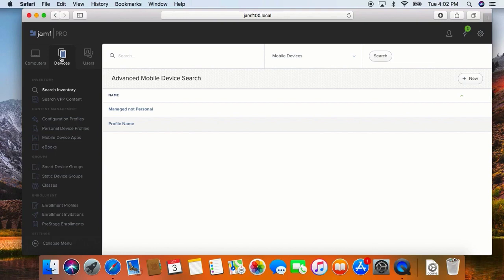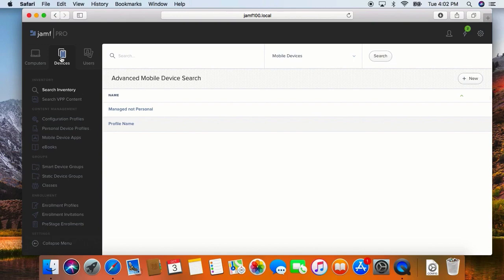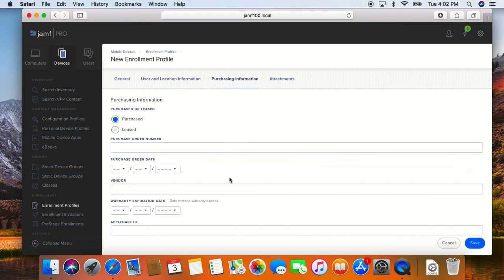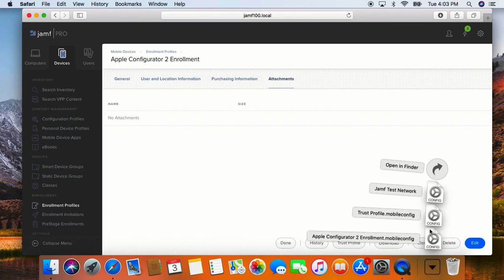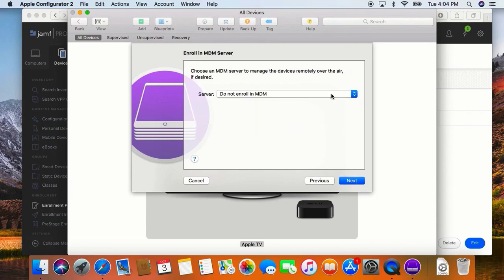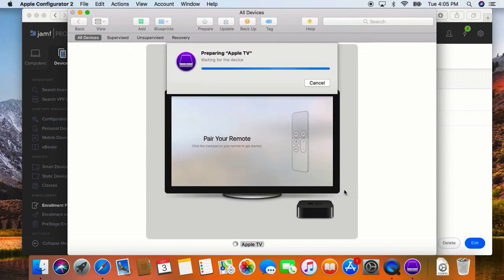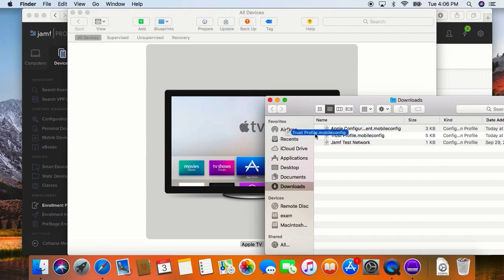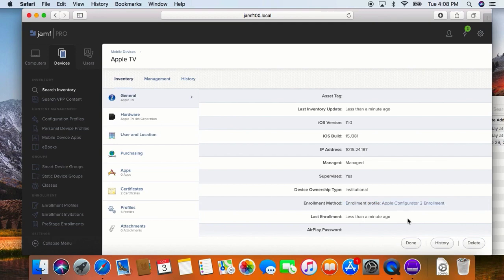Jamf 100 Course Lesson 24 Apple Configurator 2 Enrollment